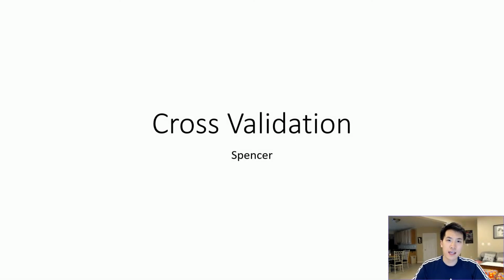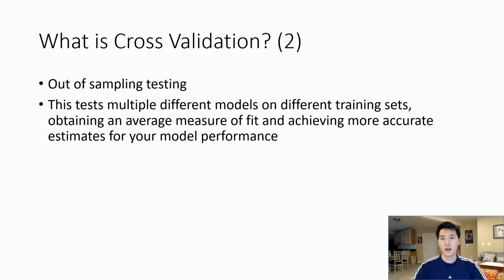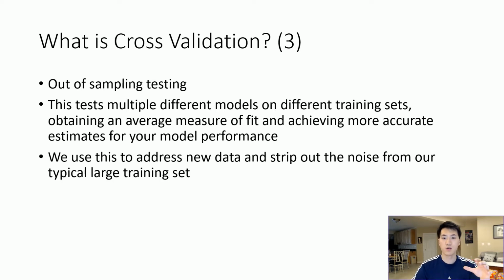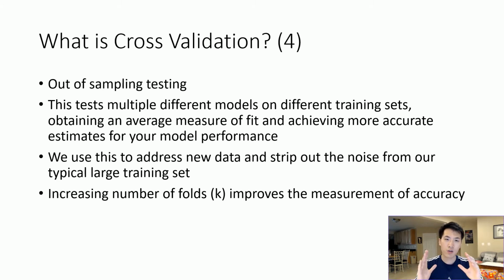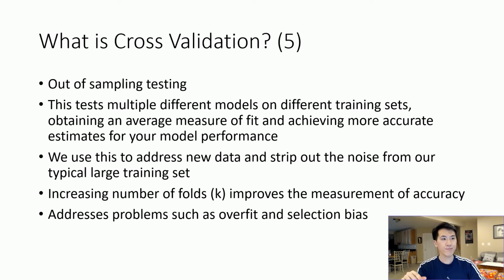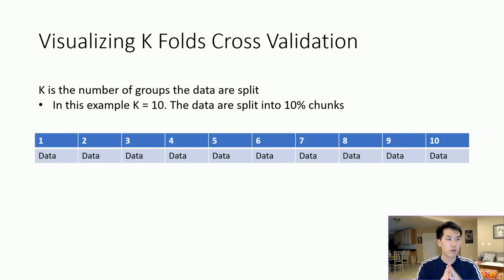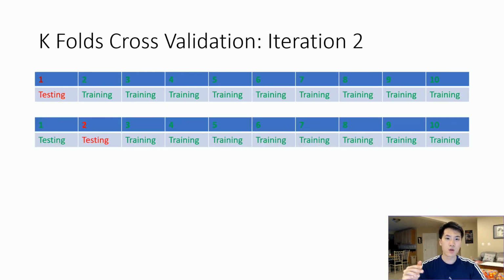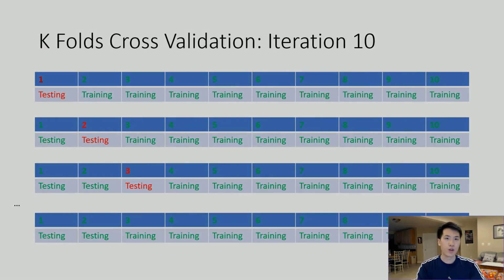Cross Validation Theory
0:00 - Introduction
0:34 - What is Cross Validation
2:16 - Visualizing Cross Validation
3:38 - Outro